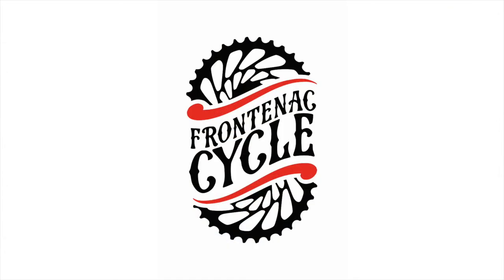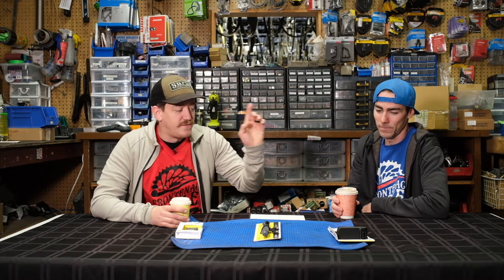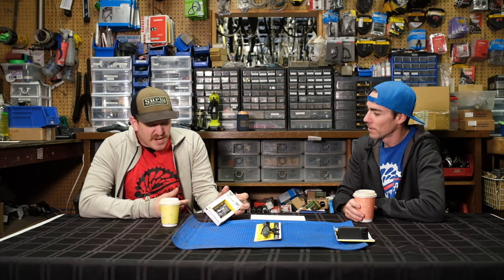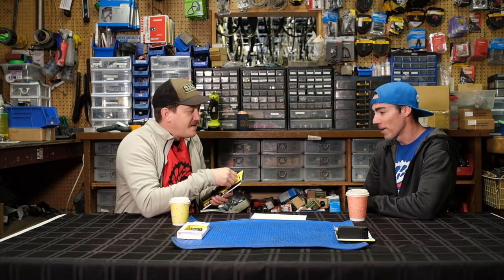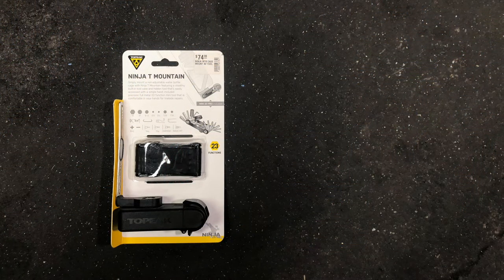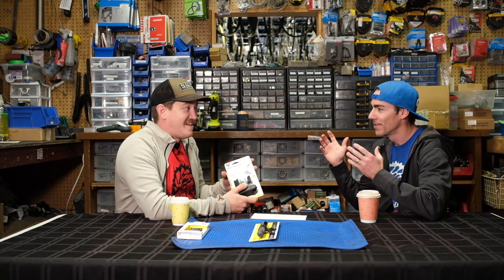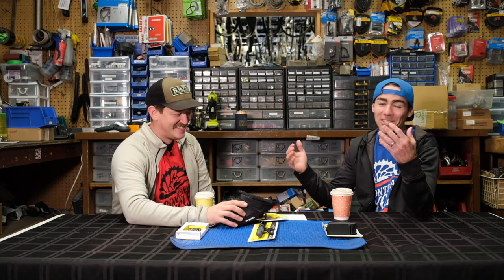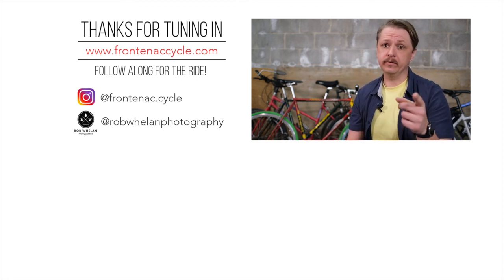Topeak Race Rocket & Mini 20 Pro Tool Review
On the 2nd episode of Brews & Reviews, Graeme and Rob sit down and review a few ride essentials from Topeak while sipping on some delicious brews from Northside Espresso.

On the docket:
0:00 - Intro
2:16 - Topeak Mini 20 Pro
3:45 - Topeak Race Rocket HP
6:14 - Topeak Ninja T Mountain
7:35 - Who is using these tools?
8:52 - Shout out to Northside Espresso & Kitchen
9:44 - Bonus question: Topeak Aero Wedge Pack

Peep if you really want to nerd out on the specs!

As always, hit us up in the comments and let us know what you want to see us review!